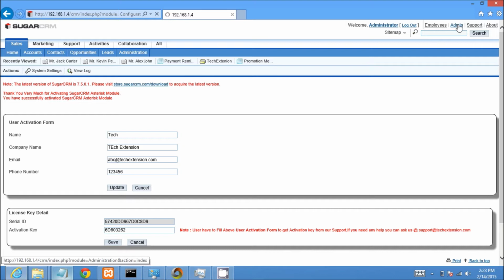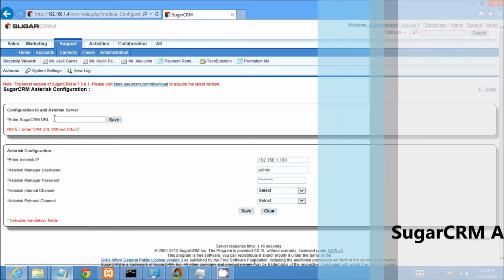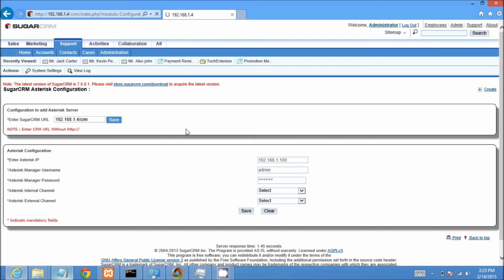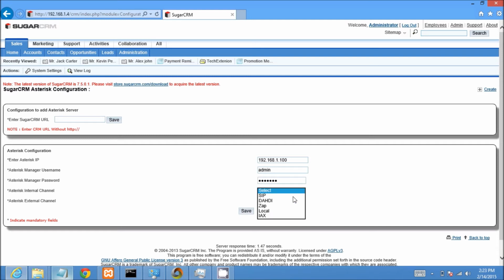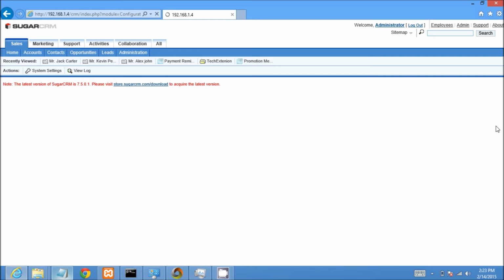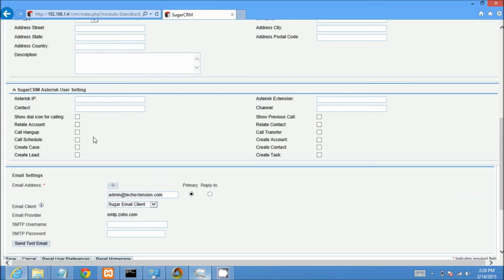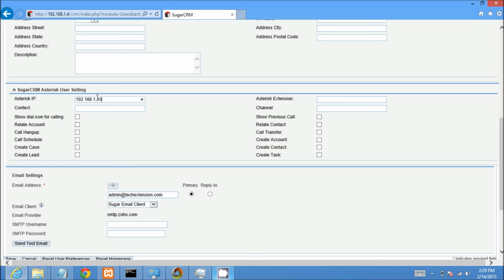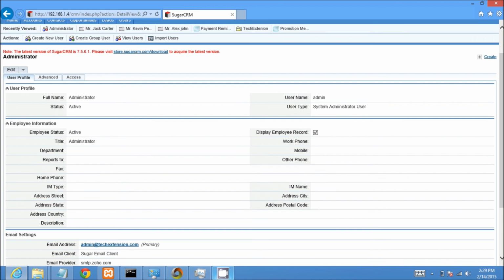SUGARCRM ASTERISK CTI Integration Addon Server Configuration By TechExtension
This video explain how to configure setting of asterisk server in SUGARCRM for SUGARCRM Asterisk CTI Integration Addon.